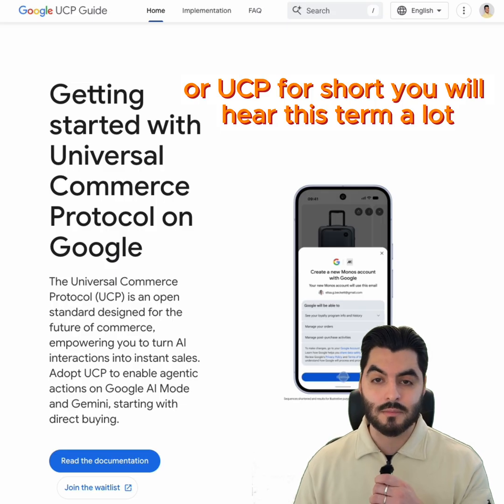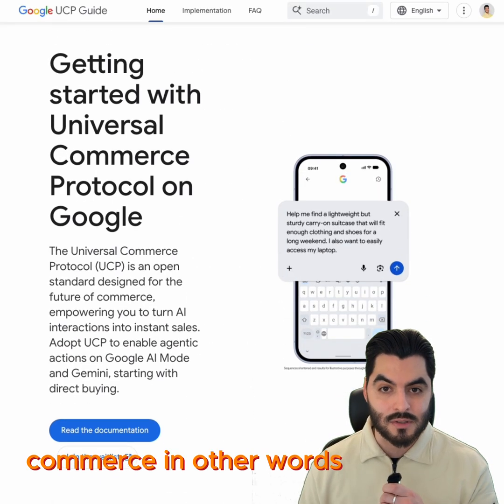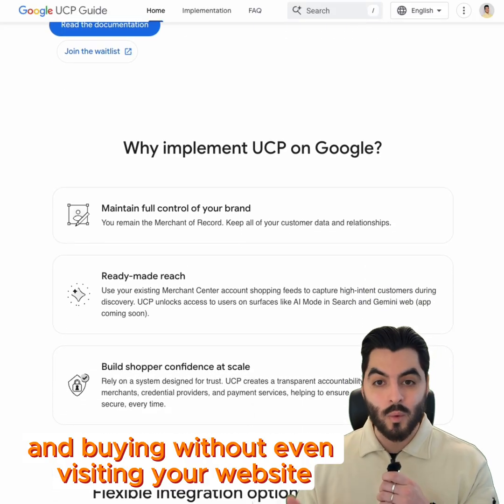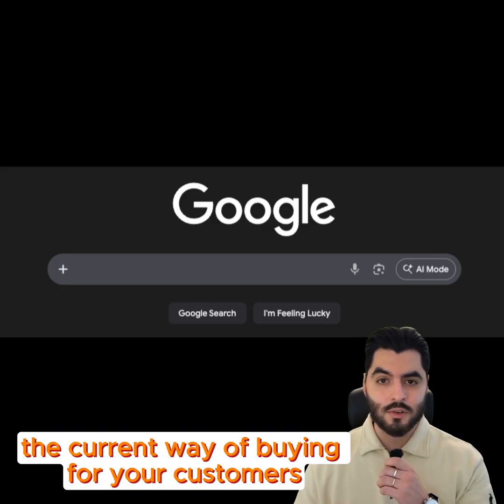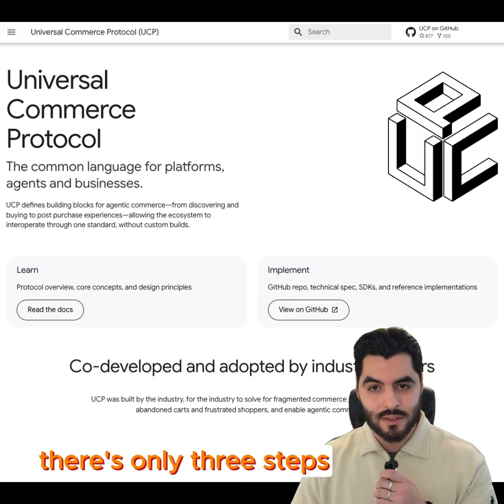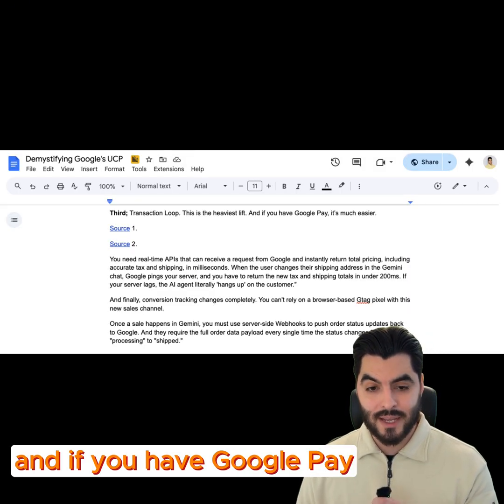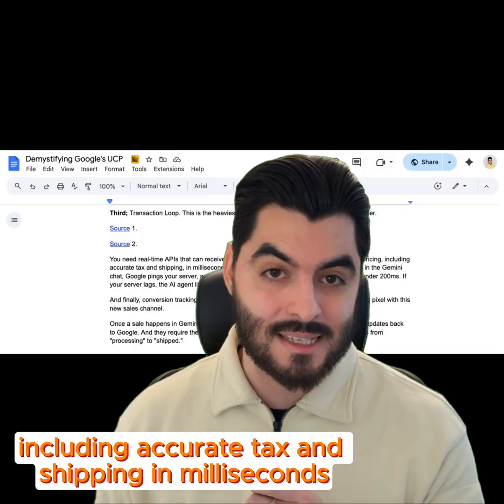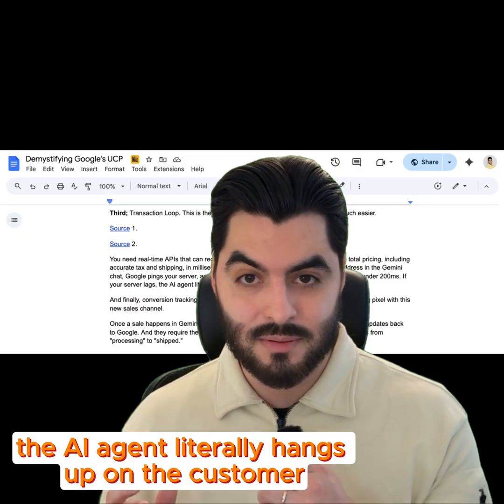Google UCP Explained: The End of eCommerce Websites & The Rise of Agentic Commerce? [2026 Guide]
Google just changed the rules of the game. If you’re an eCommerce founder or a Google Ads expert, the Universal Commerce Protocol (UCP) is the most important technical shift you need to understand this year.

In this video, Damodar Aros Mardones (CEO of HVG Media) breaks down how Google is moving from a referral engine to a transaction layer.
We’re moving into the era of Agentic Commerce, where AI agents like Gemini and AI Mode or AI Search handle the entire checkout without the user ever visiting your website.

What you’ll learn in this deep dive:
What exactly is the Universal Commerce Protocol (UCP)?
The 3 Technical Pillars: Feed Structure, Discovery Manifests, and the Transaction Loop.
Why your Gtag pixel is now obsolete for these sales.
The rise of "Agentic Storefronts" on Shopify.
How to stay visible when front-ends lose value.

Timestamps:
0:00 - Intro - The Paradigm Shift: Google Search has Changed
1:20 - Breakdown of UCP
1:47 - Current VS New way of buying online with UCP
3:18 - Pillar 1: Merchant Center Feed New UCP Attributes (native_commerce & consumer_notice)
4:04 - Pillar 2: The .well-known/ucp Discovery Manifest & JSON file
4:38 - Pillar 3: Real-time APIs & The Transaction Loop
5:23 - Beyond Gtag Tracking in 2026
5:49 - My 5 Strategic Bets for eCom Brands
7:48 - Next Steps: Is Your Brand Ready?